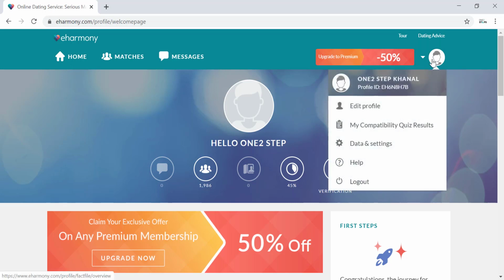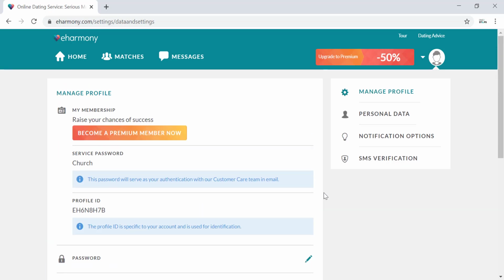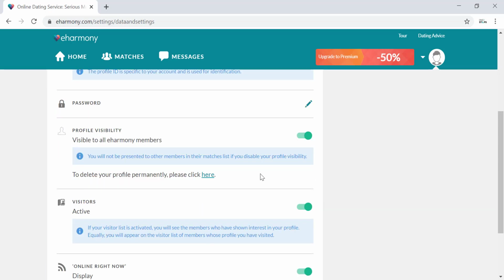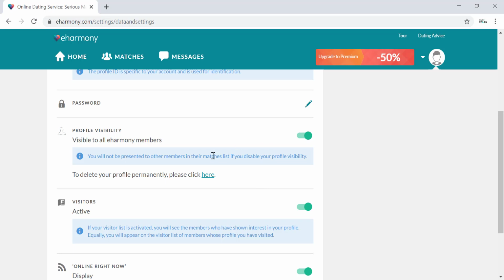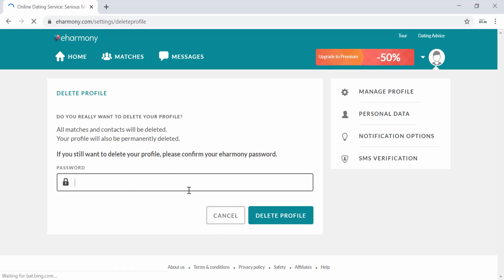How to Delete Eharmony account || Deactivate Eharmony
How to delete your eharmony account in 2020?

There comes a time when you don't need to your online dating account anymore. Why do you need a dating account when you're married or in a relationship right?

So in such case, deleting your account is the best option. This video tutorial explains the eharmony account deletion process in a well detailed manner.

Is this video outdated? Let us know.

Delete Eharmony Account, Eharmony Delete, Eharmony.com